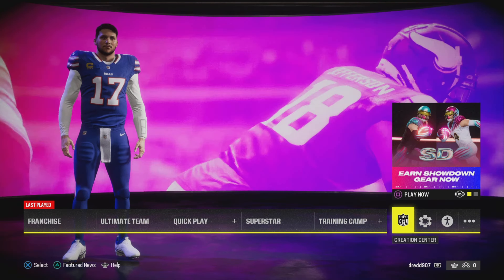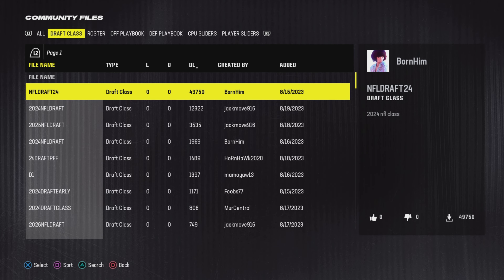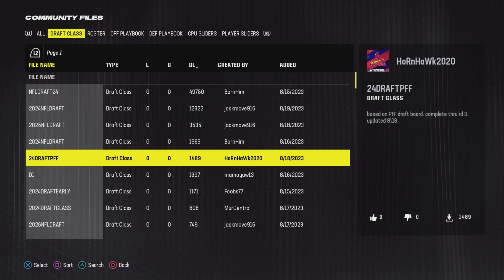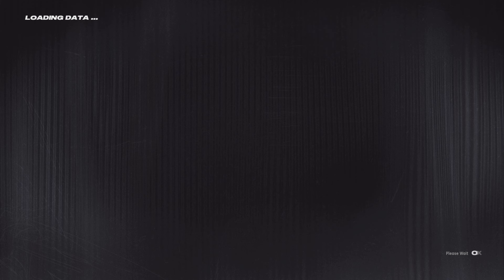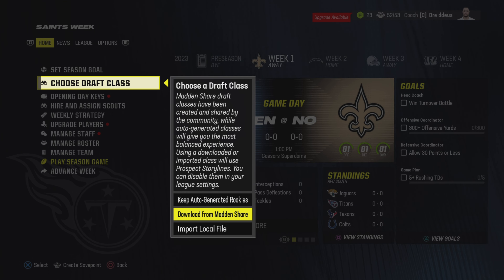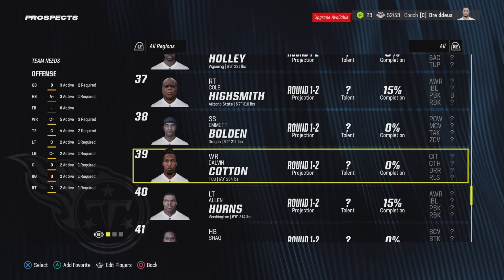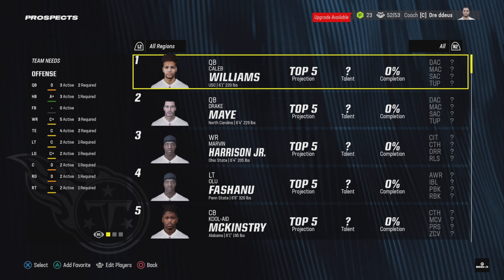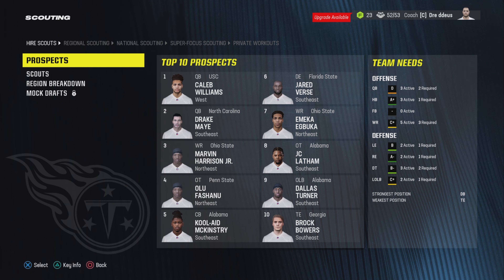Tutorial: How to import custom roster and draft files into NFL Madden 24 on PS5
In this short tutorial, I'll show you how to import custom roster files from the community files into Madden 24 on Playstation 5 and how to use them.